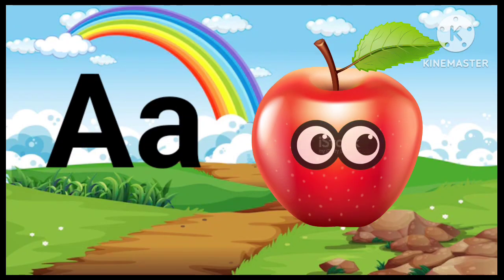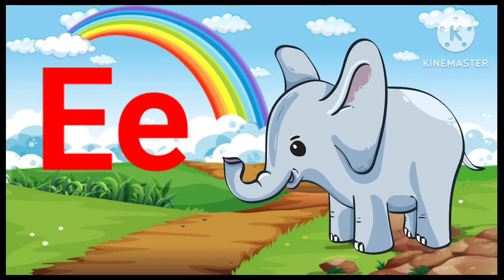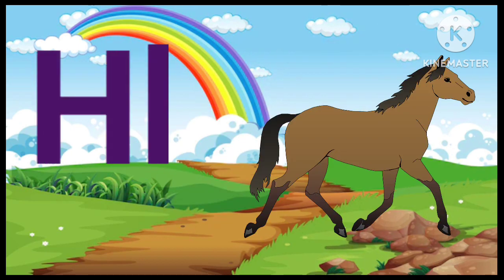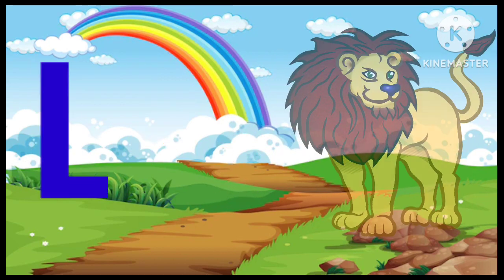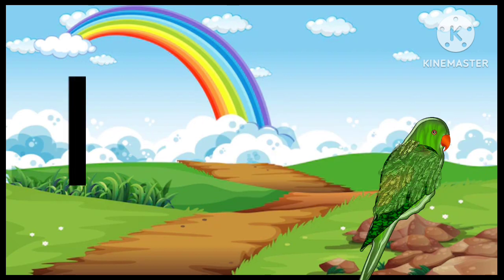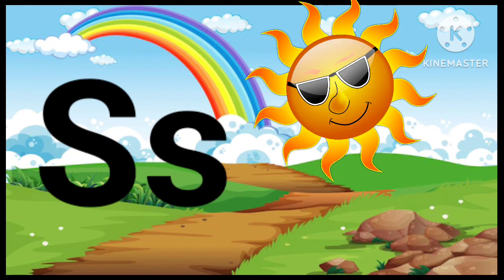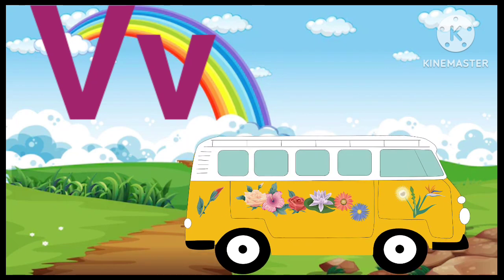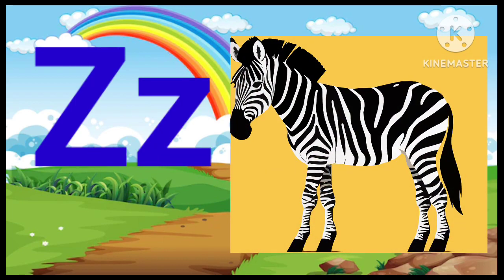Abcd l Alphabets l🍍🍎🍓🍇 l abcd for kids l phonics sound l nursery rhymes l abc song l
AbcdAbcd l Alphabets l🍍🍎🍓🍇 l abcd for kids l phonics sound l nursery rhymes l abc song l